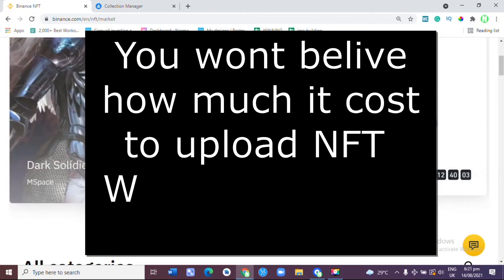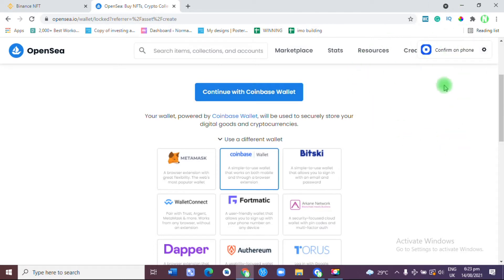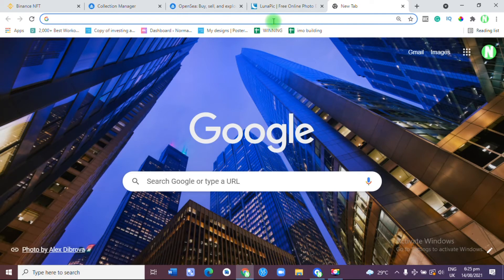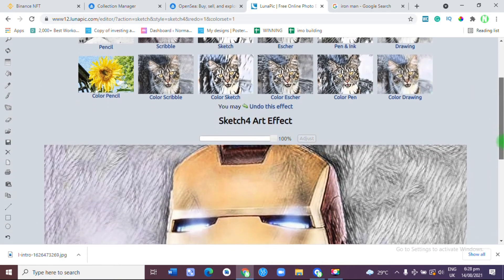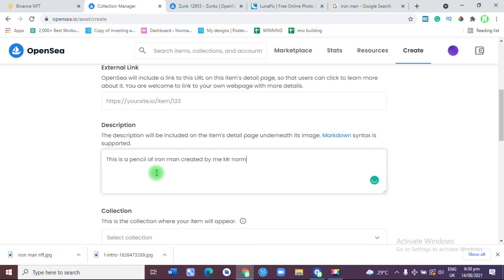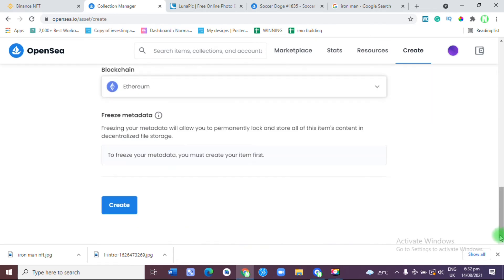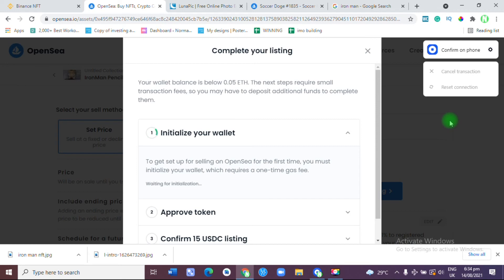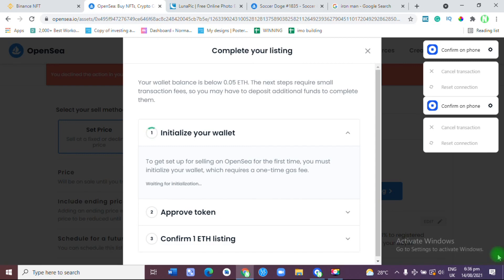How to Become an NFT Creator with OPENSEA | NFT UPDATE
How to become an nft creator with opensea.
In this video you will learn how to create nft and upload it to opensea

NOTE: IDEAS IN THIS CHANNEL AREN'T FINANCIAL ADVICE. MAKE SURE ALL FINANCIAL DECISIONS ARE CARRIED OUT AT YOUR OWN RISK.
In this channel you will be able to learn a lot about, credit cards, money, how to make money, how to manage wealth, loans, investments, personal finance, and insurance.